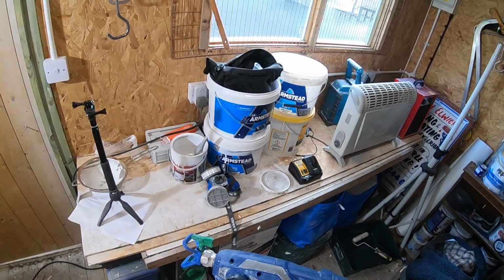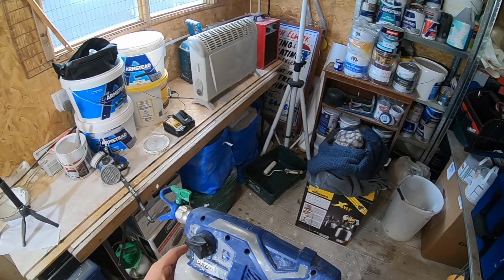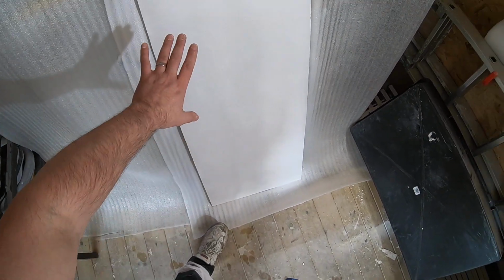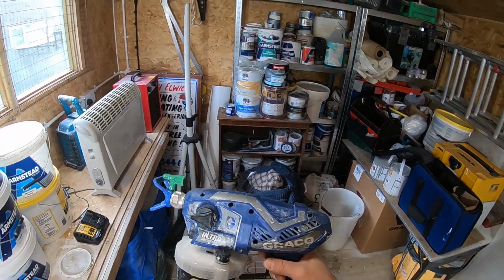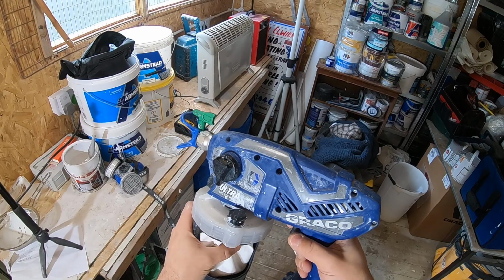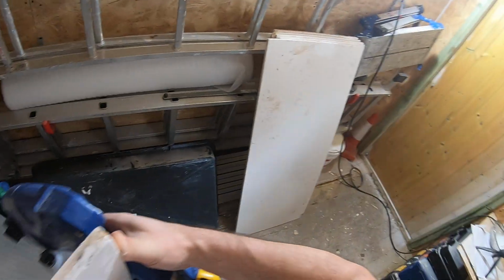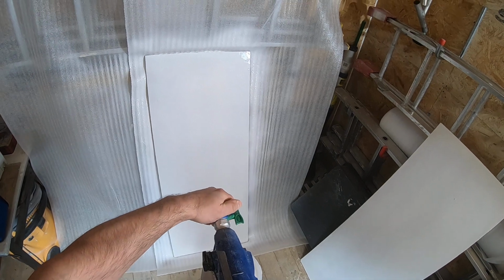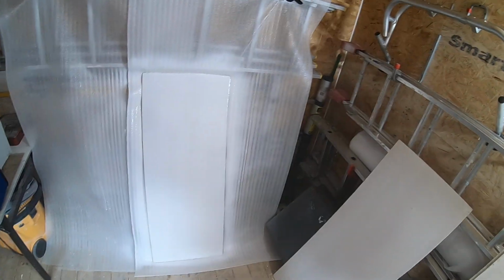graco ultra handheld airless sprayer introduction/review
This is a small introduction into the graco ultra handheld airless sprayer. I used this pump to spray my second coat of primer onto my osb boards which i am preparing for an oil based finish, so i can perform various water based product testing on. This is phase 5 of the process.